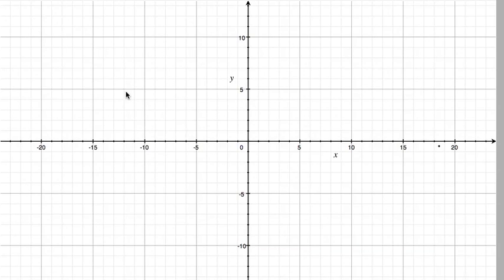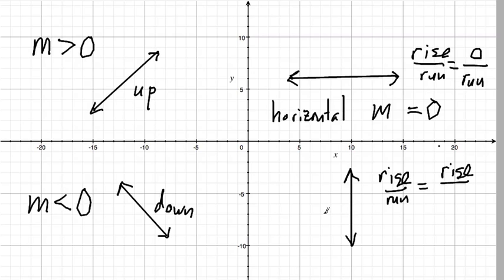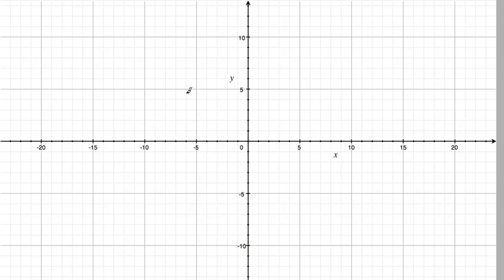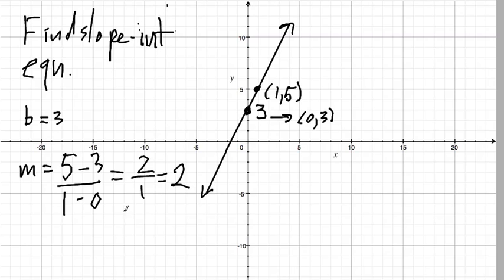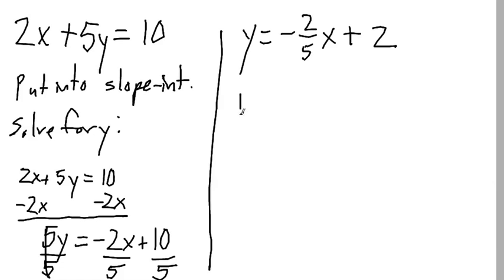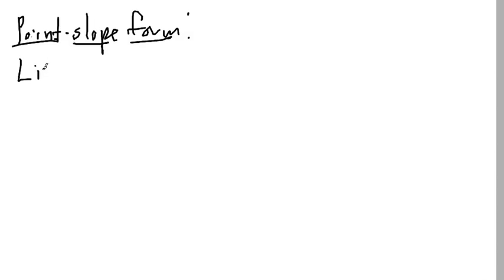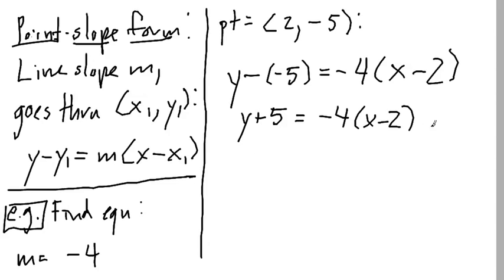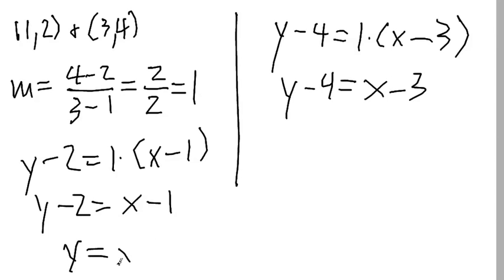§1.2 Part IV: More on Slope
The basic shape of a line is described in terms of slope.  The slope-intercept and point-slope forms are introduced.